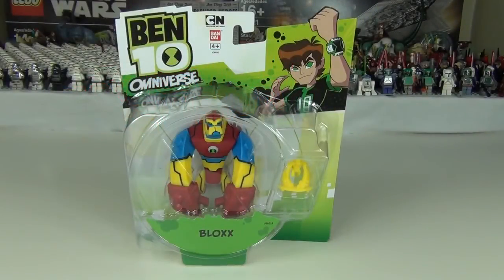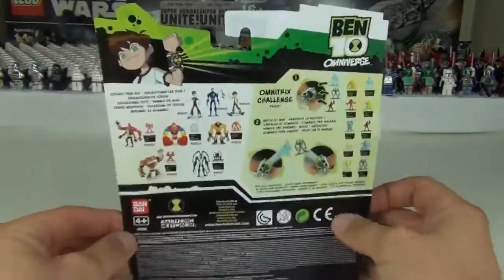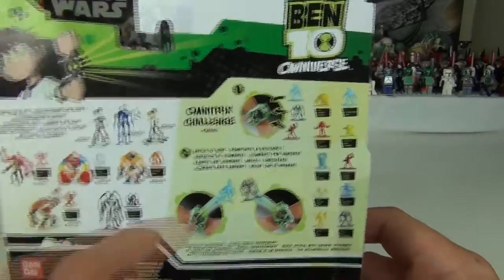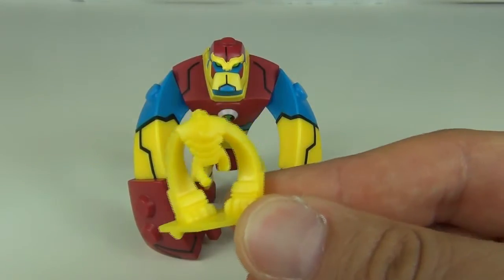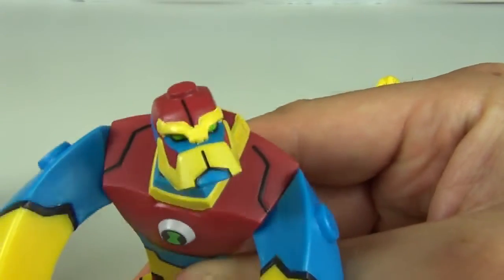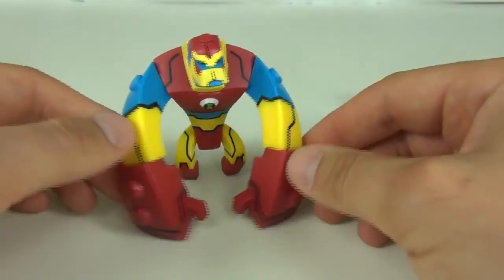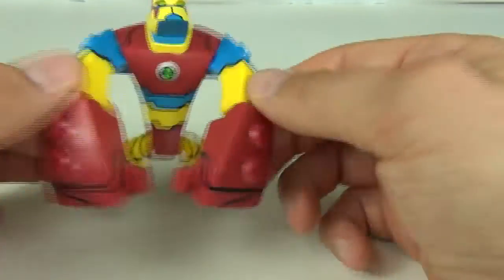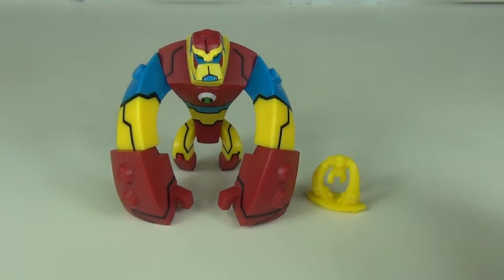Ben 10 Omniverse Bloxx Action Figure Review Unboxing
A TRTV review of the all new Ben 10 Omniverse action figure bloxx.
Price is £5.99 UK.
Height is 3 3/4 inches.